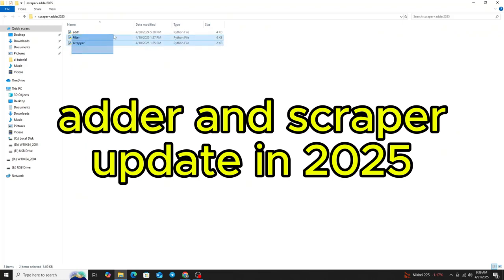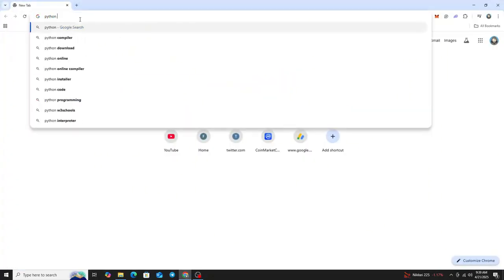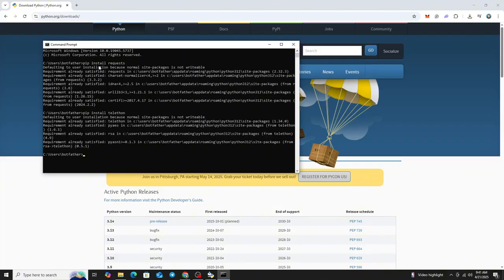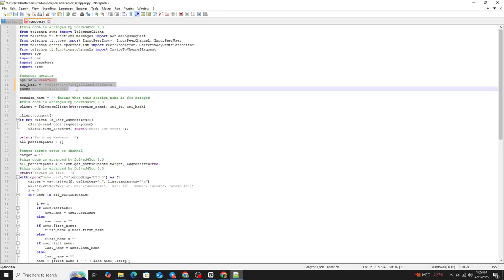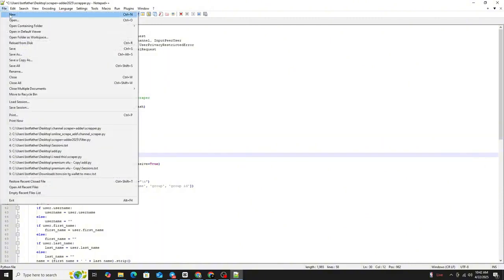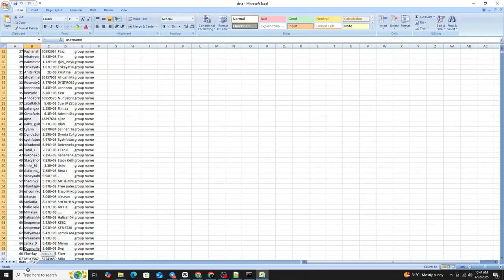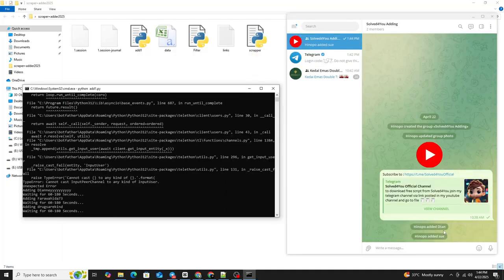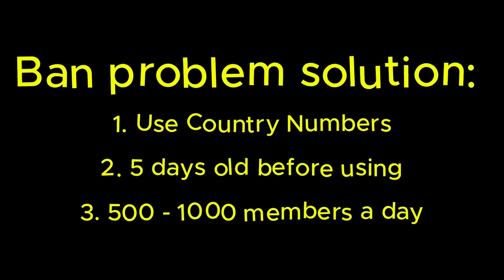How to Scrape Telegram Members from Another Group and Add them to Your Own Group - New Method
In this step-by-step tutorial, I’ll show you the latest and most effective method to scrape Telegram group members from any public group and add them to your own Telegram group or channel using updated tools in 2025.

✅ Works for public groups
✅ Fast and safe method

🔧 Tools Used:
• Telegram Scraper Bot / Script
• Telegram API (You’ll need your own API ID and Hash)
• Group Adder Tool
• Optional: Anti-ban precautions for safer automation

🧠 What You’ll Learn:
00:00 - Intro
01:15 - Setting up your Telegram API
03:10 - Scraping group members
05:00 - Exporting scraped data
06:30 - Importing to your group
08:00 - Pro tips to avoid bans
10:00 - Outro & bonus tricks